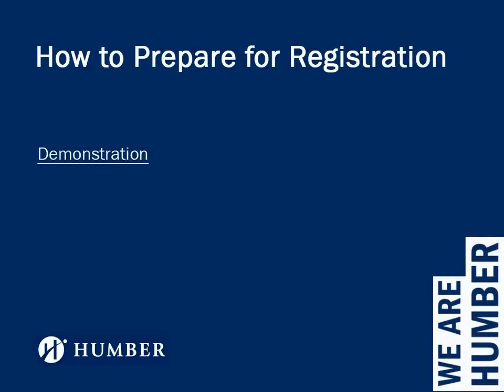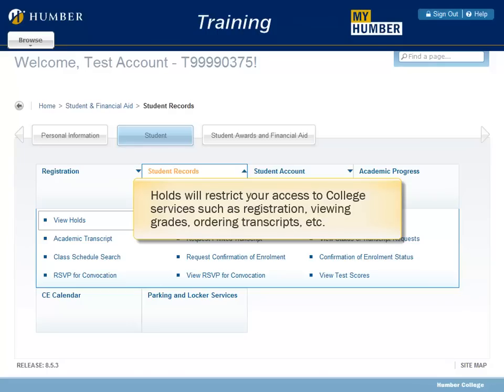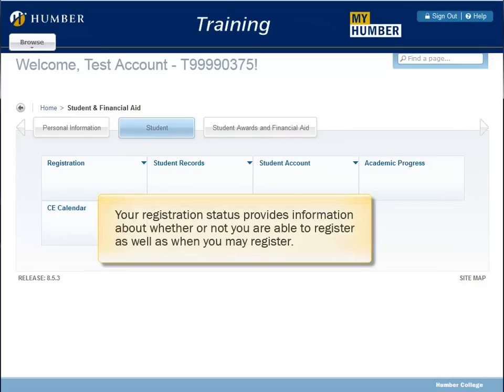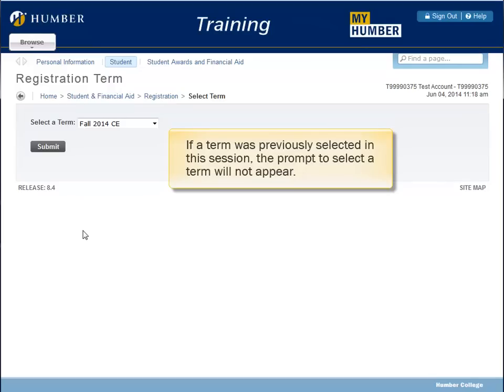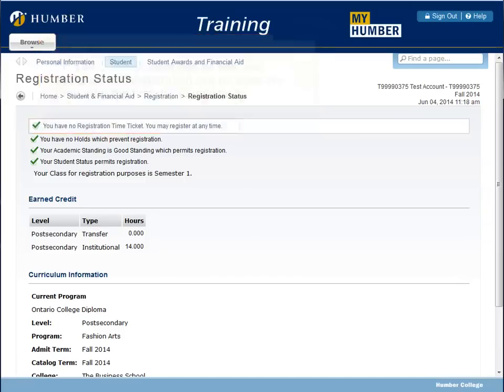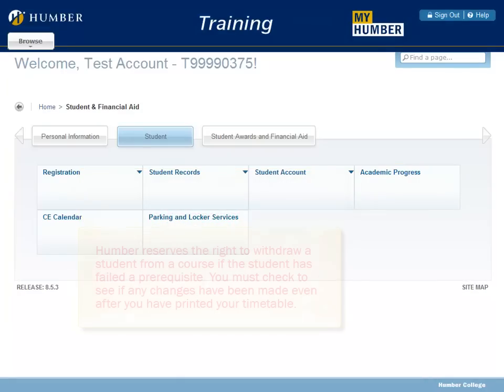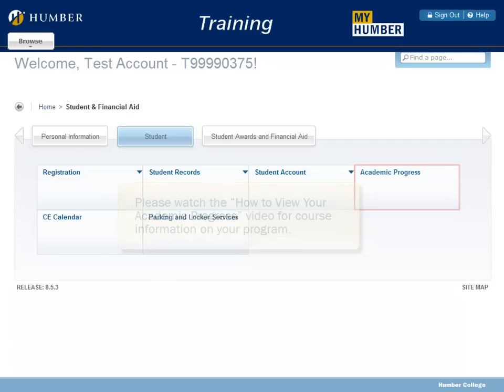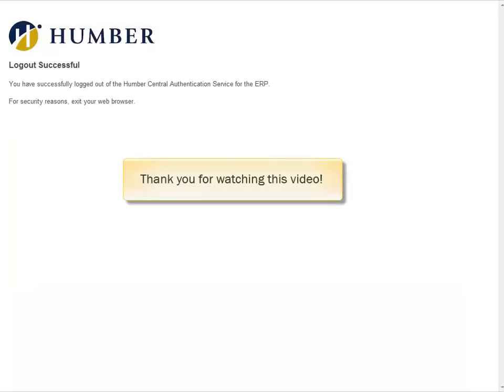MyHumber: How to Prepare for Registration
This video will show you how to prepare to use the Registration function in MyHumber.